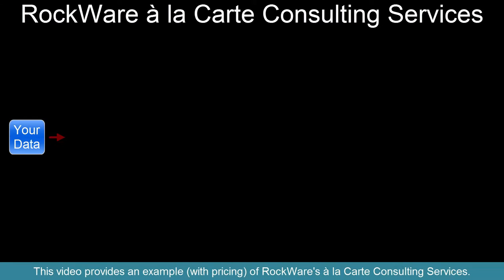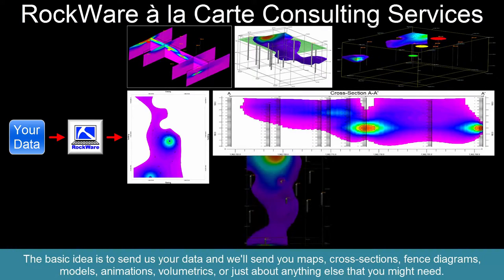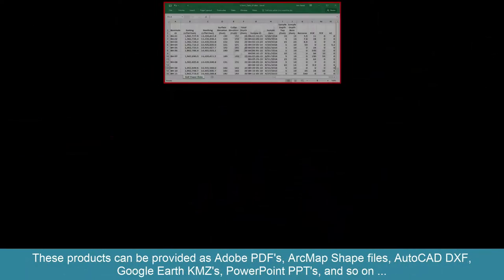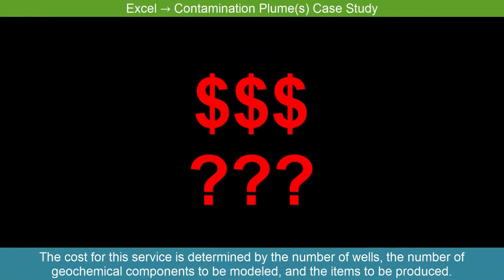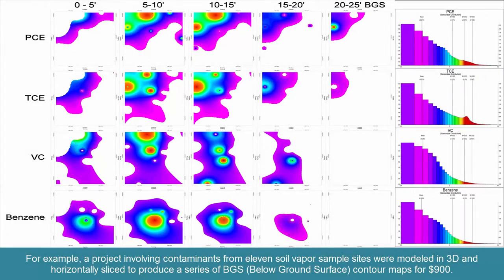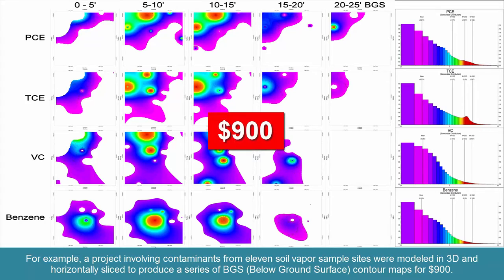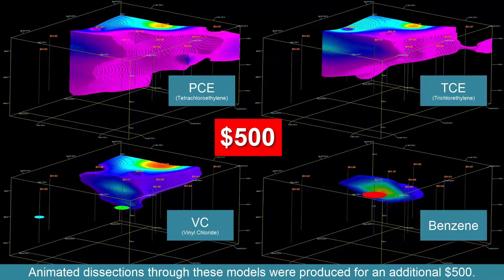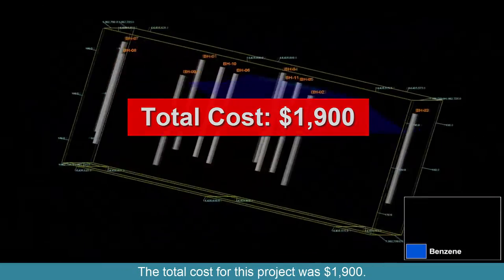(RWC-041) RockWare a la Carte Consulting Services - Pricing Examples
This video will give you an idea of the price range for these services.